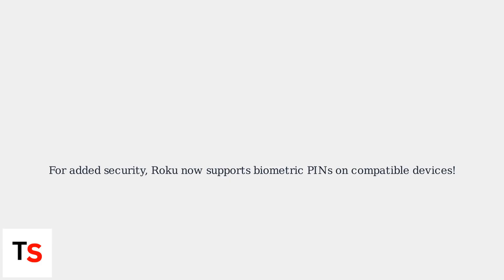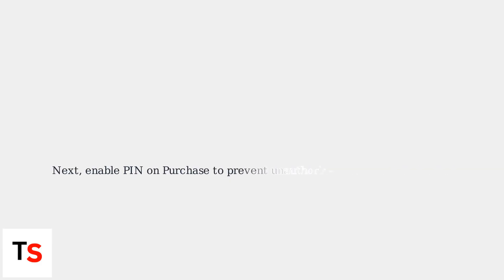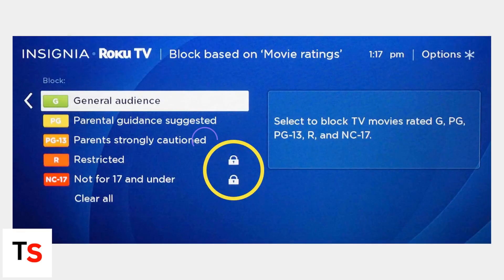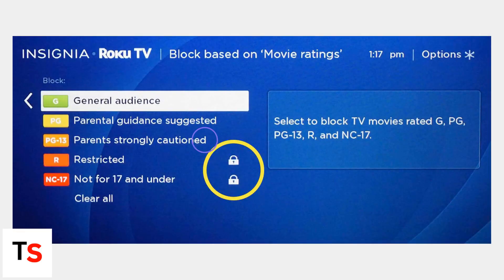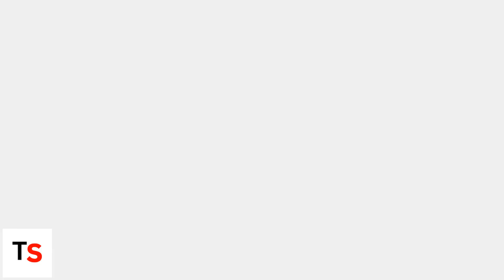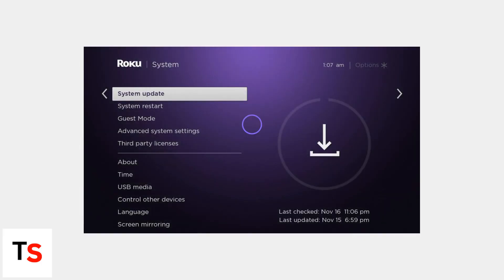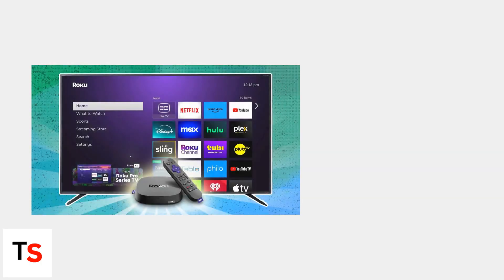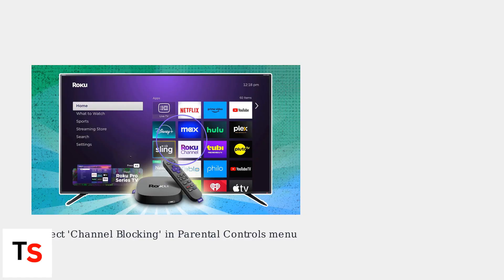How to Set Parental Controls on Roku – PIN, Ratings & Channel Blocking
Secure your Roku TV with parental controls. Learn to set a PIN, block channels by rating, restrict app installations, and manage content access for kids to create a safe viewing environment.